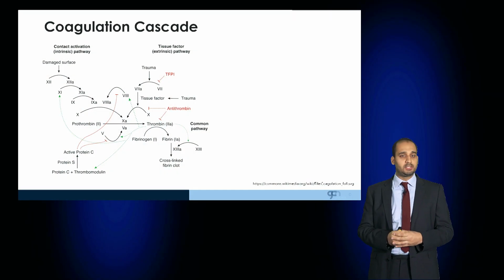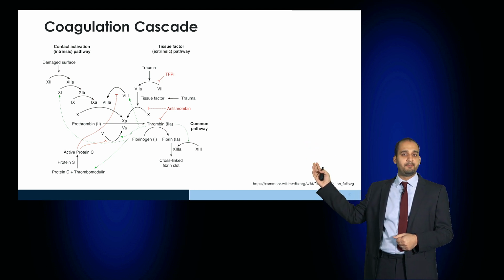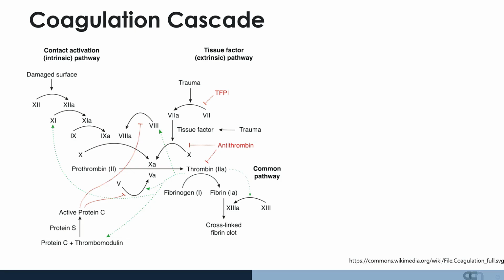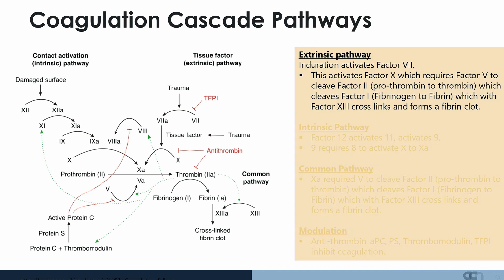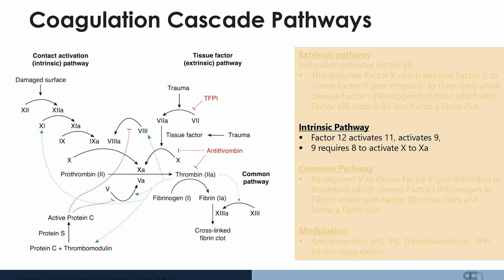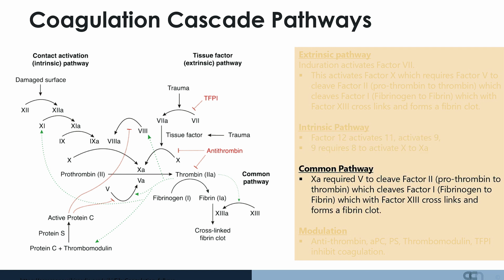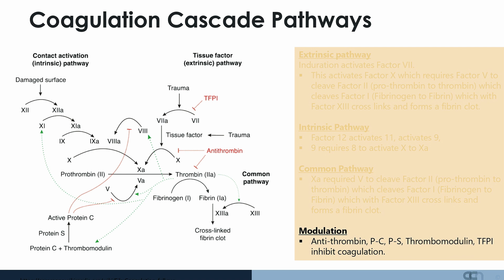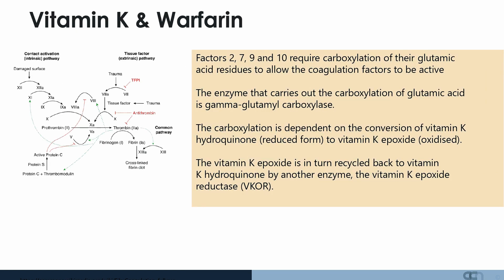Warfarin & Clotting Cascade - Haematology - BEST OSCE Preparation for Medical Student Exams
Coagulation cascade – extrinsic, intrinsic and common pathway

Role of Vitamin K in coagulation